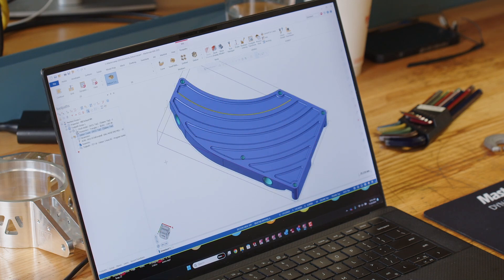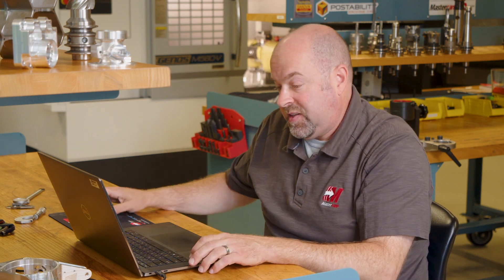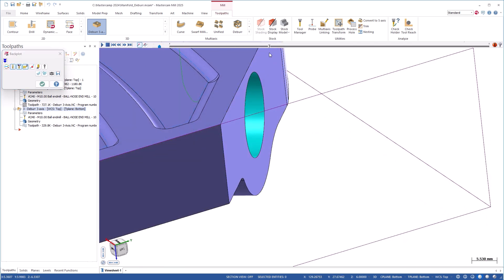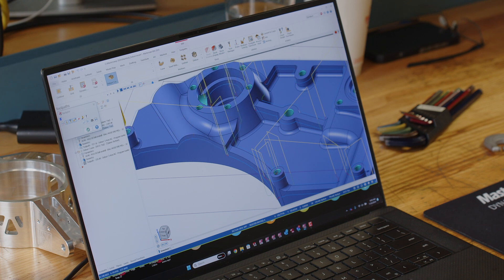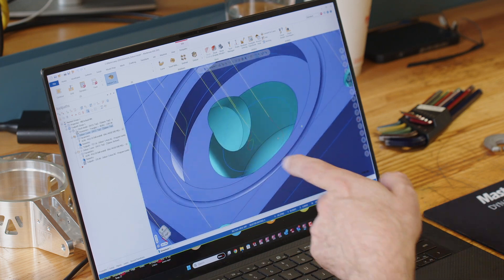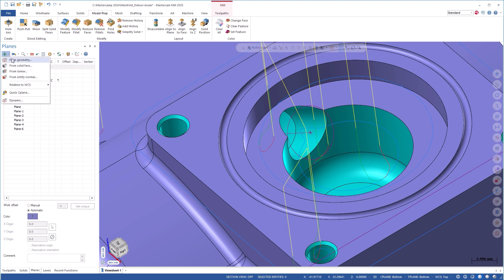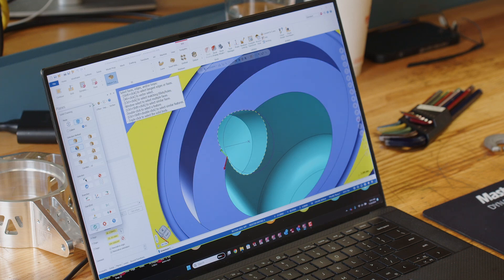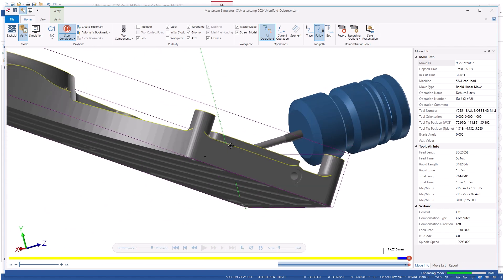Mastercam Deburr | Mastercam 2025 Signature Parts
Let’s dive deep into the Mastercam Deburr introduced in Mastercam 2025!

Building on our previous "What's New" video, we take a deeper look at how this toolpath can save you programming time and reduce cycle times, enhancing your overall efficiency.

Watch as we walk through the process of programming a part using the Deburr toolpath. We’ll demonstrate how to exclude specific edges, adjust toolpath motion to avoid unwanted areas, and compare it with the model chamfer toolpath. We also cover scenarios involving complex shapes and 3-axis environments, showcasing the versatility of Mastercam Deburr

Whether you're dealing with intricate geometry or need to achieve precise deburring in 3+2 operations, the Mastercam Deburr toolpath offers powerful solutions.

See how it can eliminate manual post-processing by handling your deburring needs directly on your machine, making your workflow smoother and more automated.
Users with a mastercam.com account can access the Mastercam files used in this video on our Tech Exchange
Join the Mastercam community on social